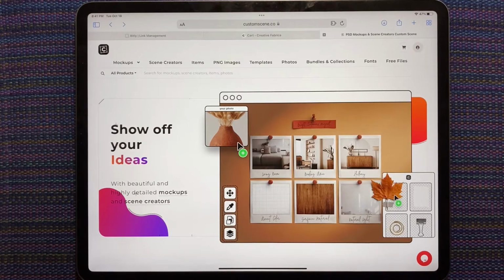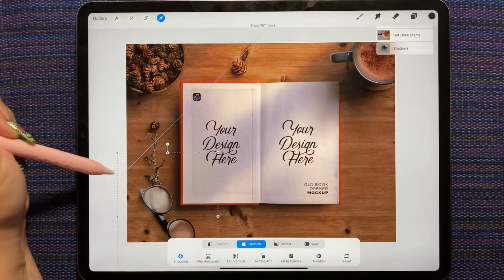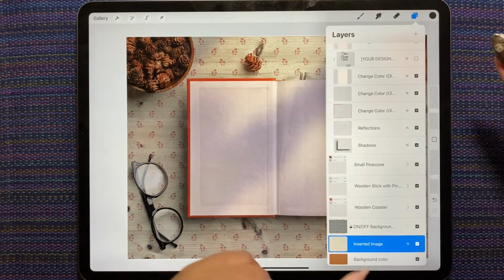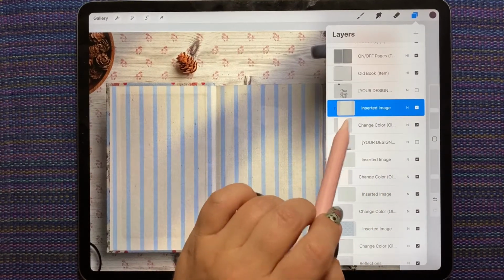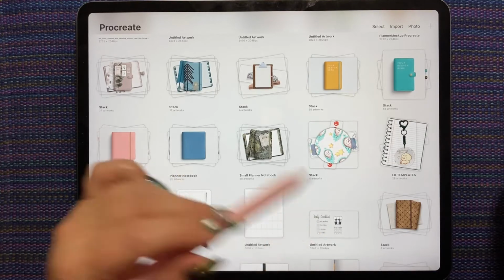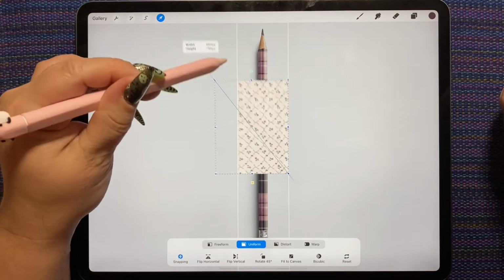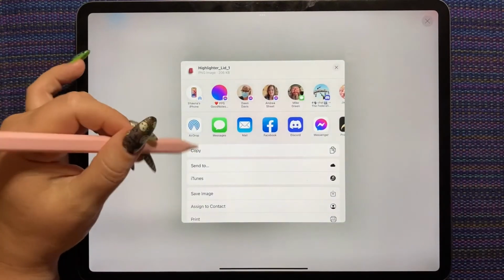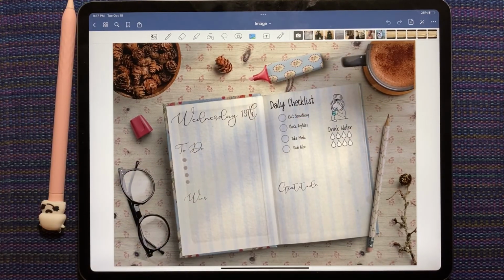Procreate Plan with Me ft. Vectoria Designs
Hello! In this video I set up a digitalpaperchallenge daily spread using on.y Procreate with mock ups from Custom Scene and papers from Vectoria Designs. Let me know if you get stuck or have any questions!